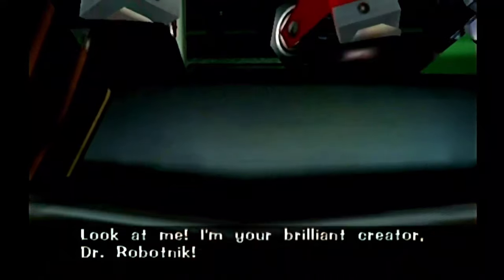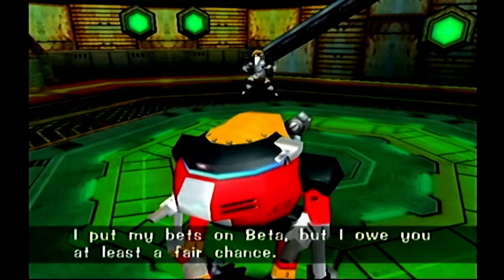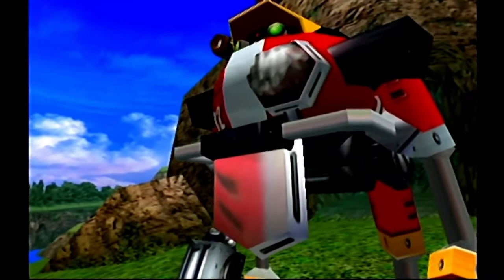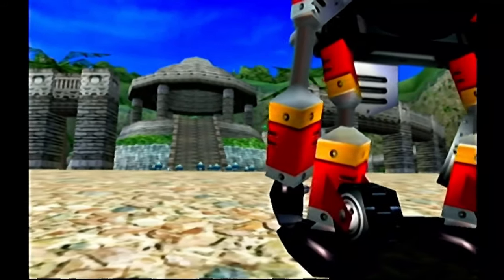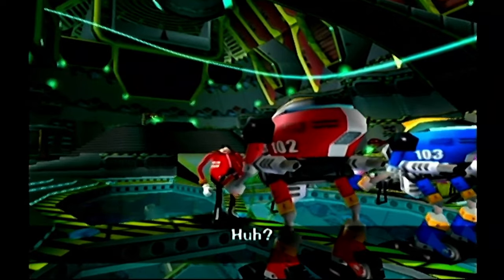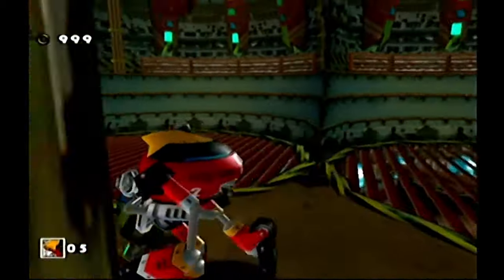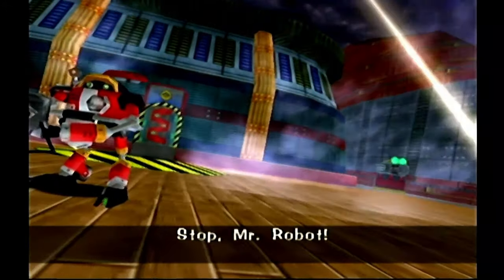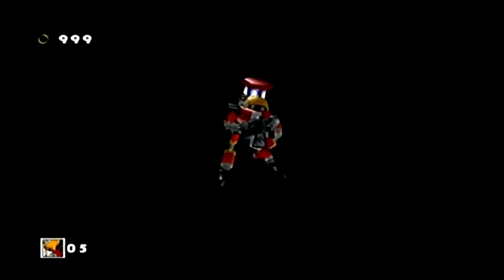Gamma: The Alpha and Omega - SONIC ADVENTURE DX ACTION REPLAY w/ UDJ & TheNSCL - Episode 15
Our final story is under way! Enter E-102 Gamma! Let's learn what it really means to be human and to be free in this tale of honor, brotherhood and betrayal. What do you mean "overselling?"
Follow me on Bluesky!